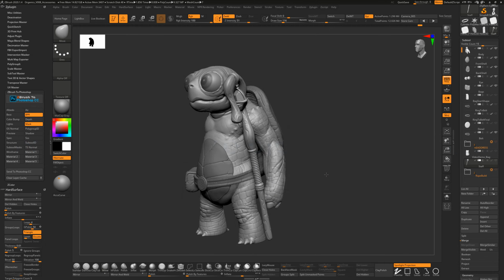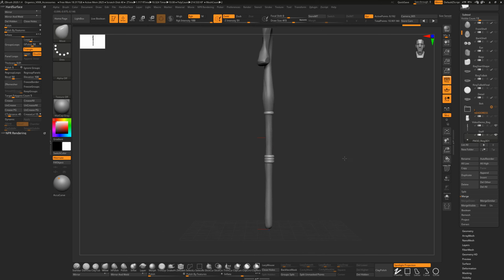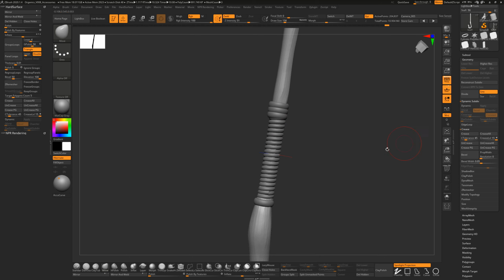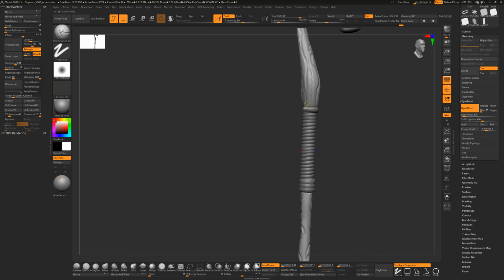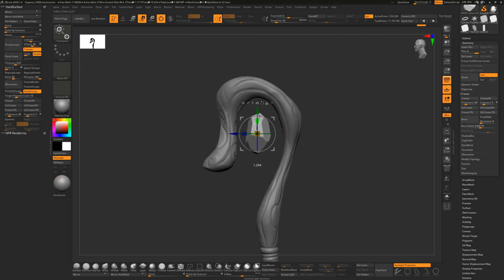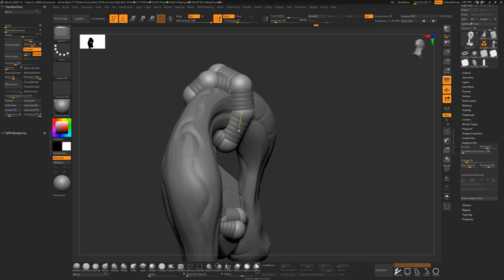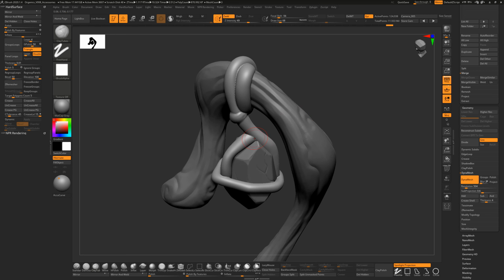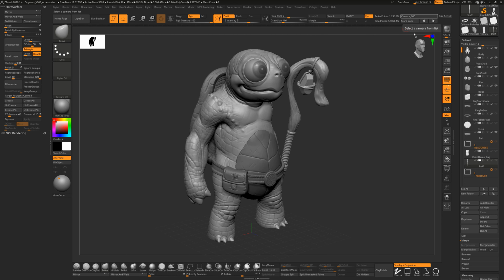IDS Organics 008 Building Accessories Staff